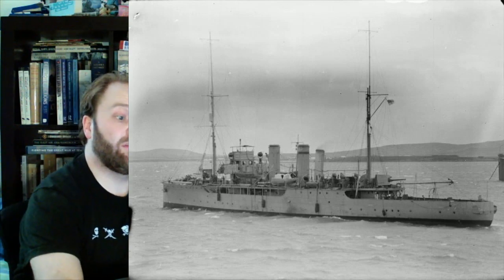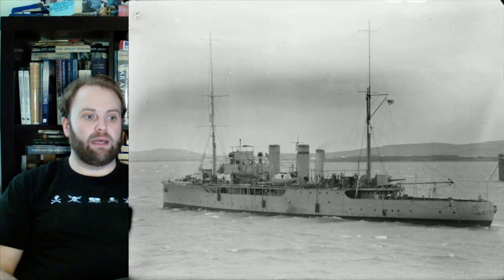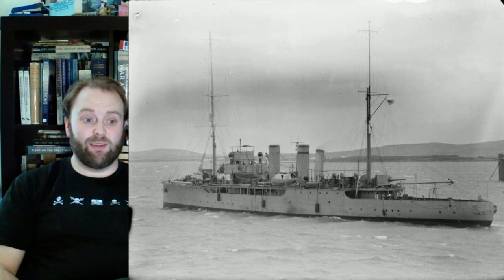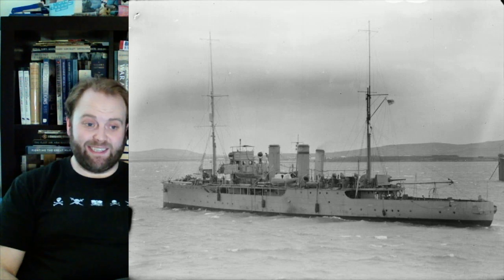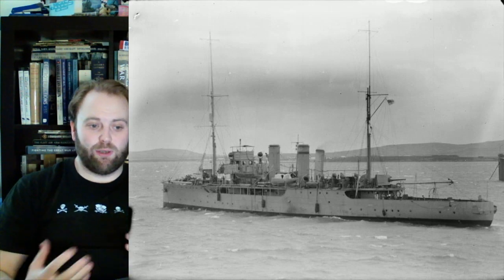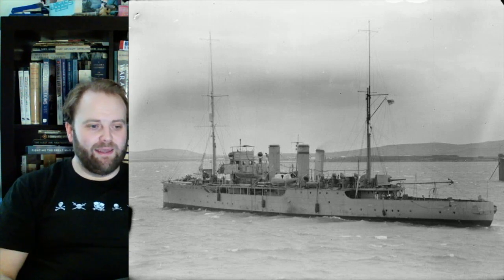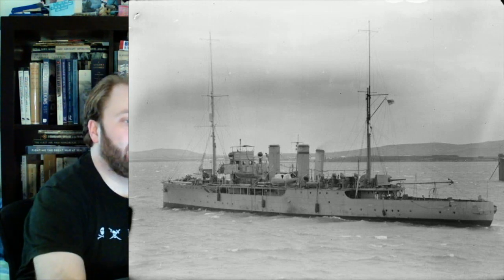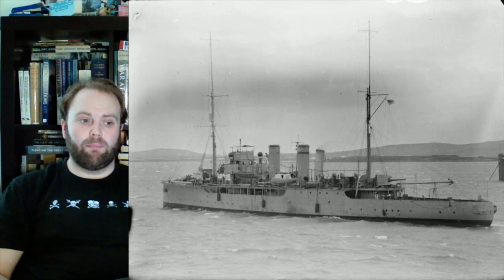Flower Class Shorts no 2: HMS Zinnia (& HMS Azalea)